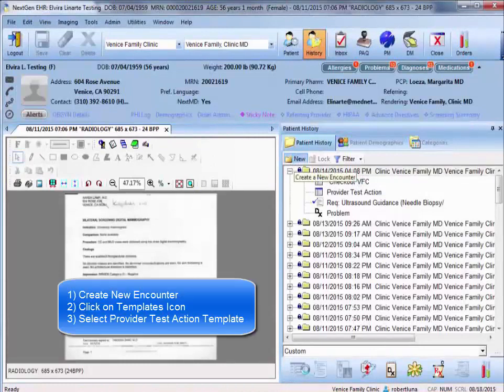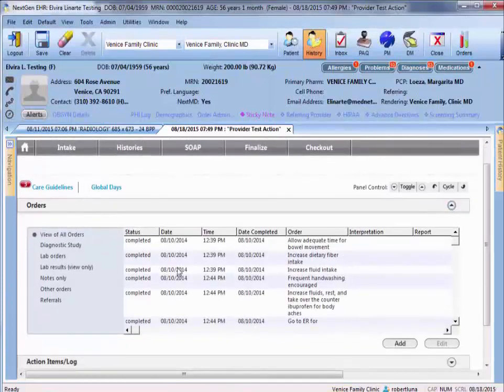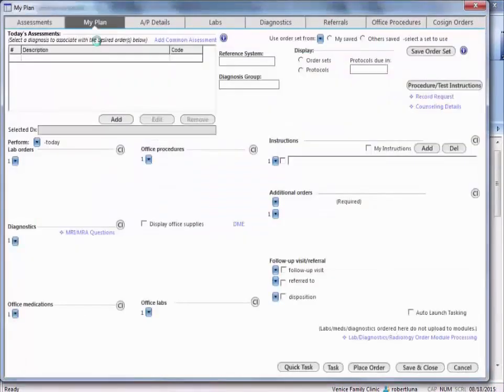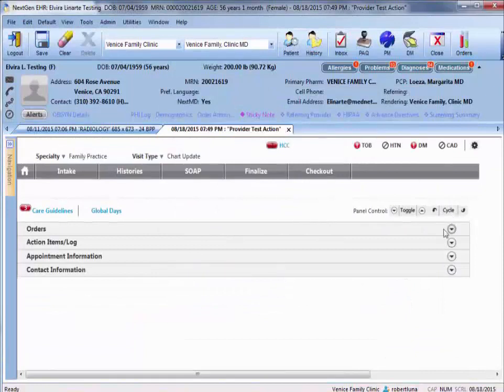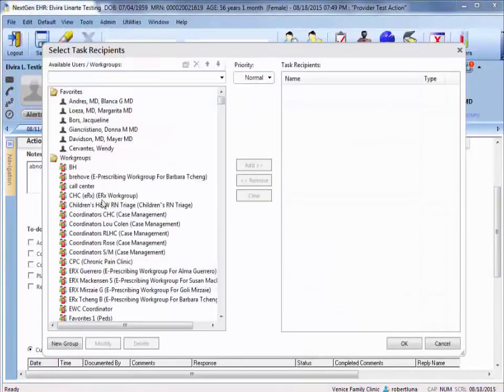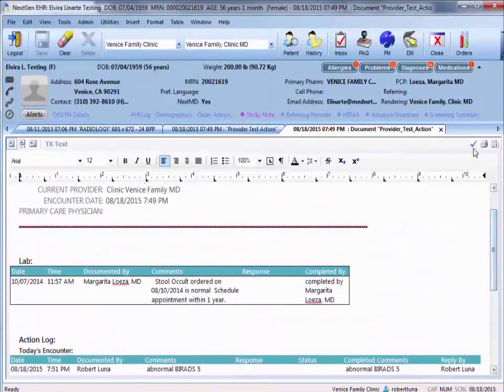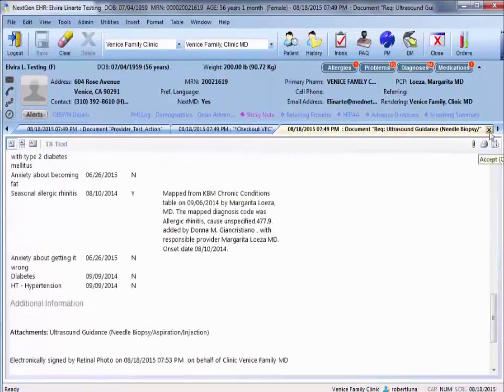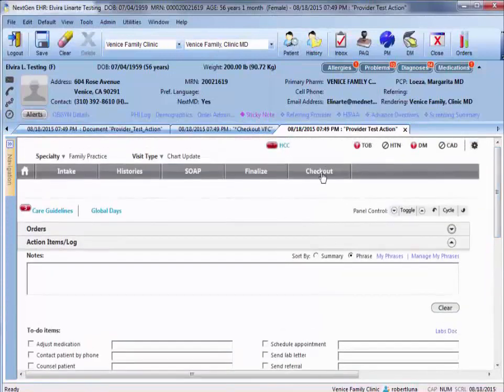Provider Test Action: Mammogram Example